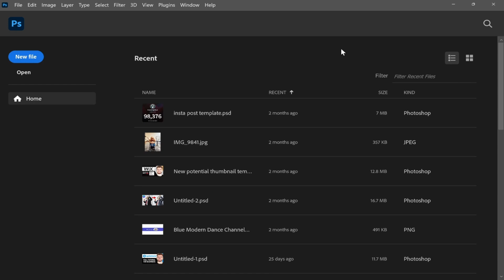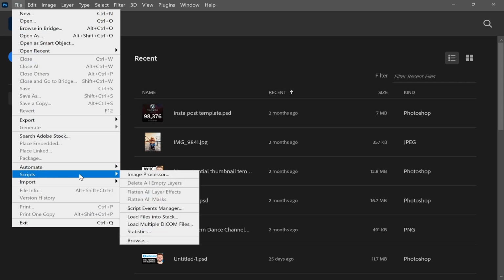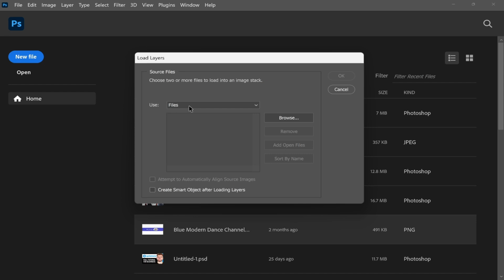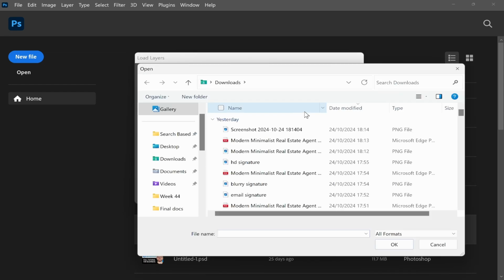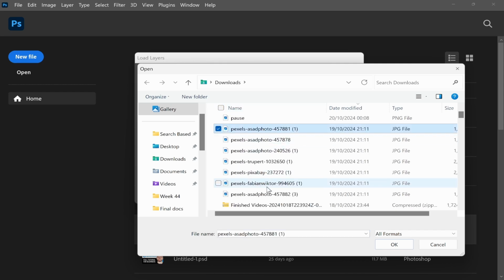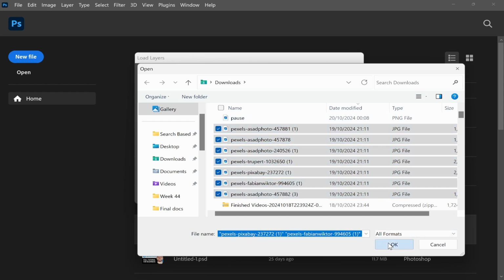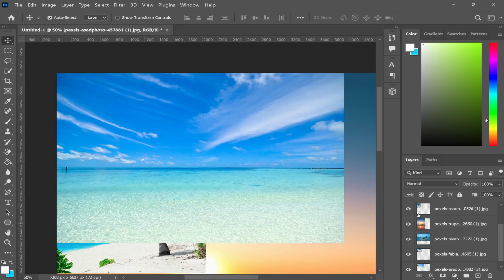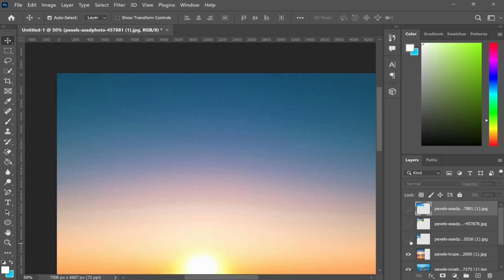How To Open Images as Layers in Photoshop (Step By Step)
In this video, I show you how to open images as Layers in Photoshop. Did this video help? Thanks!